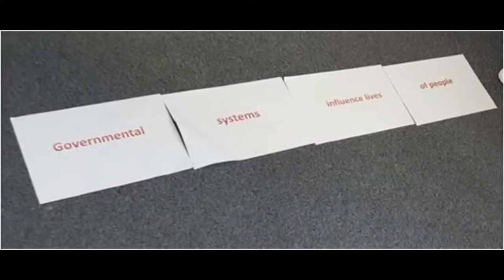10. How to Introduce a New Unit of Inquiry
Every PYP teacher is baffled when he/she has to introduce a new Unit of Inquiry. Teachers have to find creative and interesting ways to catch the attention of the students and lead them to ask questions that will drive the inquiry. In this video, we will share some tips on how to do this!